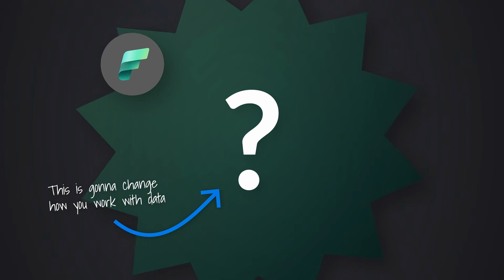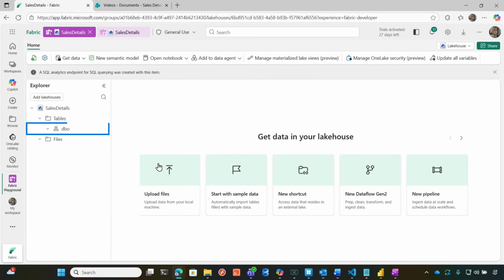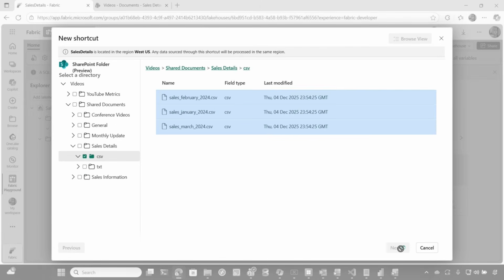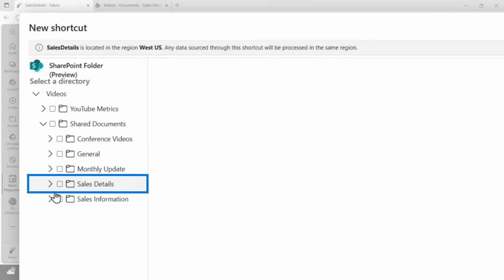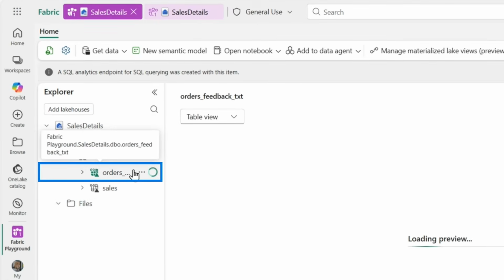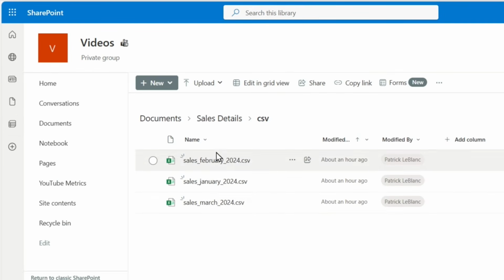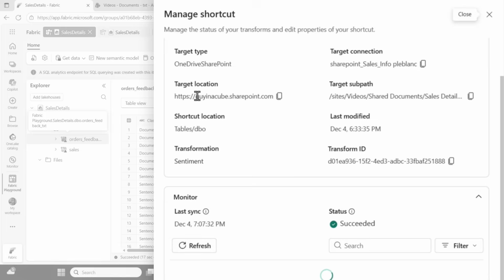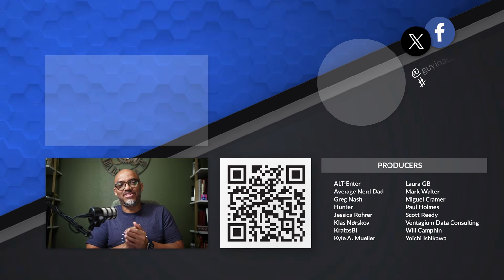Sync SharePoint Files to Microsoft Fabric in MINUTES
Microsoft Fabric just got a game-changing feature: Shortcuts to SharePoint!

No pipelines. No copying. No ETL.

In this video, Patrick will walk you through:
✔ Setting up a shortcut to SharePoint
✔ Auto-creation of managed tables
✔ AI-powered sentiment analysis on text files
✔ Using SQL Analytics to join CSV + text insights
✔ How new SharePoint files sync instantly into Fabric
✔ Live refresh into Power BI for end-to-end analytics

If you work with SharePoint + Power BI + Fabric, this feature is going to save you hours every week!

HOST:
Patrick LeBlanc